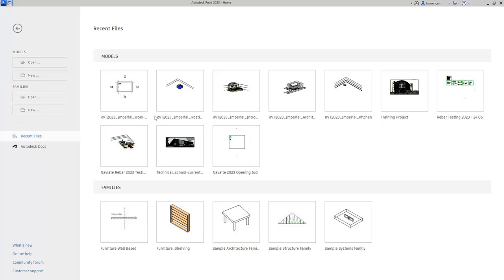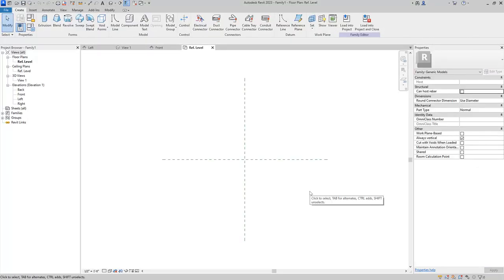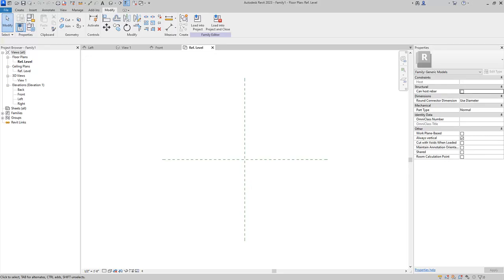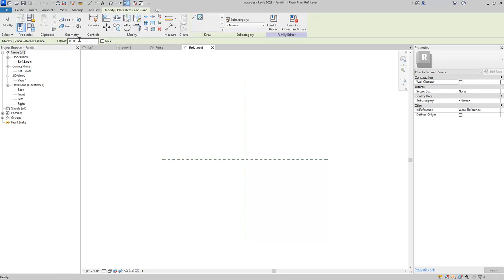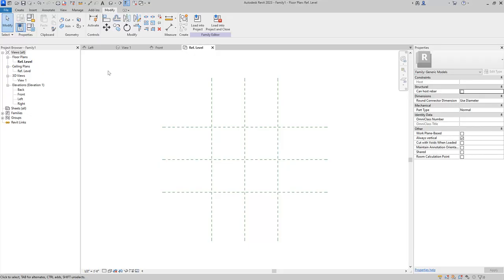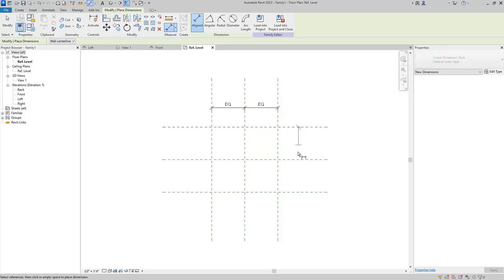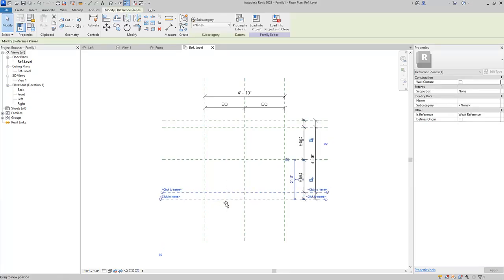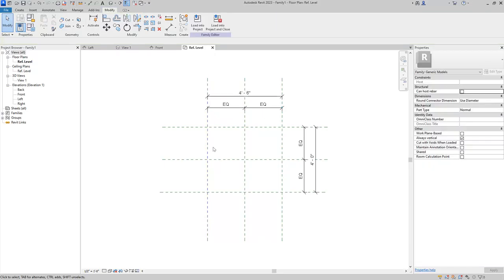1.4 Create reference planes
Learning objectives
After completing this video, you'll be able to:
1) Create reference planes.
2) Configure a parametric framework for new families.